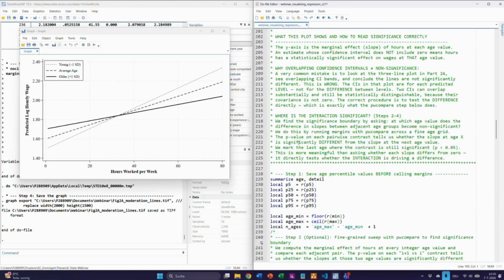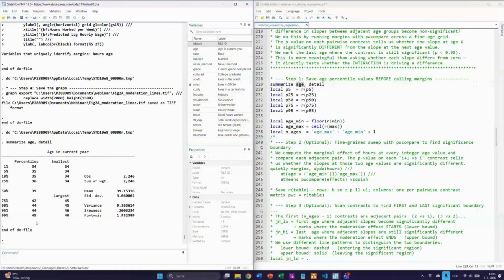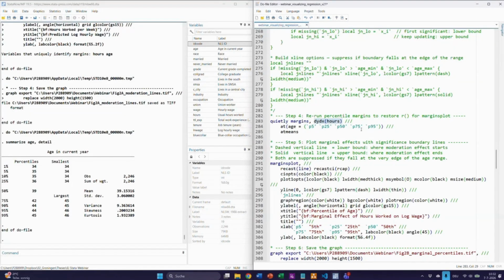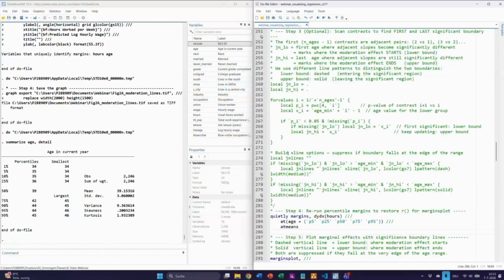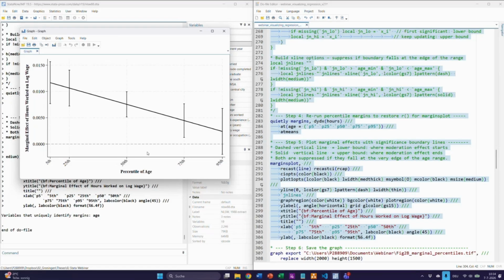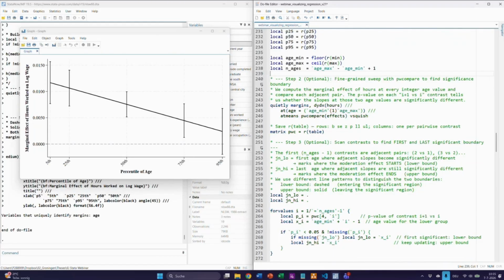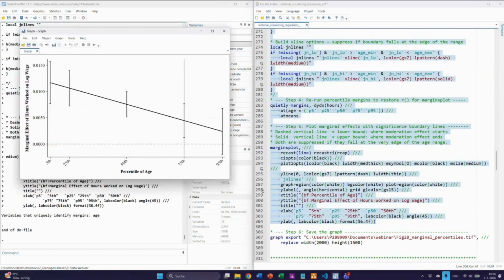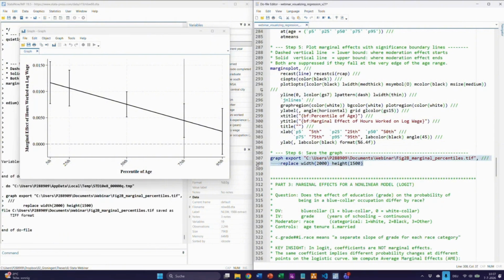Testing Interaction Effects with pwcompare (4/5)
Do overlapping confidence intervals really mean there's no statistically significant difference? Not always. This is one of the most common misconceptions in regression analysis and statistical inference.

In this fourth video of our webinar series, Marvin Hanisch explains why confidence intervals alone can be misleading when interpreting interaction effects. You'll learn how to use pwcompare in Stata to test differences correctly and identify the regions where interaction effects are statistically significant.

In this video, you'll learn how to:
🔹 Use pwcompare in Stata
🔹 Test interaction effects correctly
🔹 Interpret overlapping confidence intervals
🔹 Identify statistically significant differences
🔹 Avoid common interpretation mistakes in regression analysis

Whether you're analyzing experimental or observational data, this workflow will help you draw more reliable conclusions from your regression models.